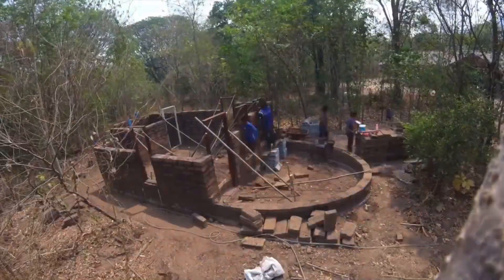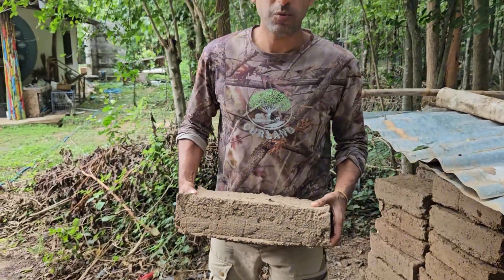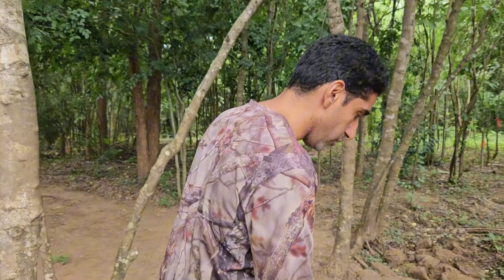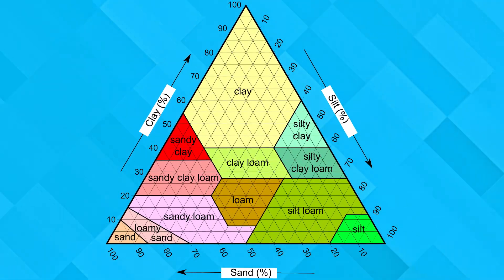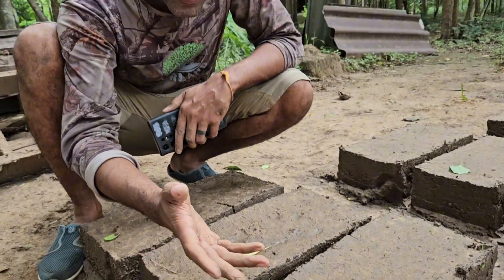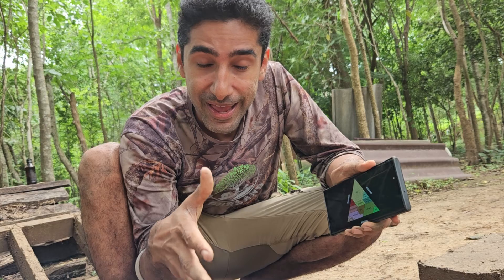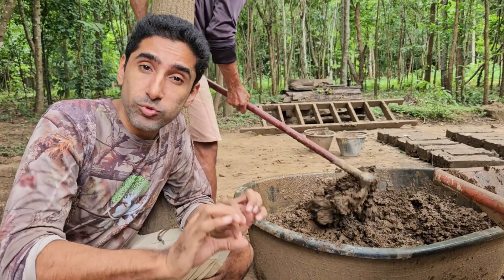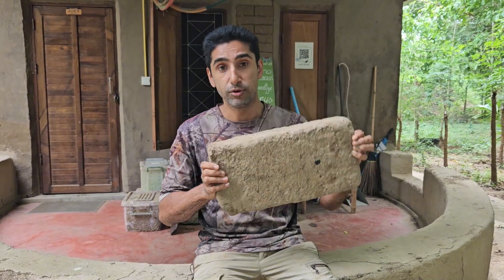Sustainable Building: The Best Mud for Durable Bricks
Learn the secrets to building sturdy and sustainable mud bricks! In this comprehensive guide, we'll dive into the science behind mud brick construction, exploring the ideal mud texture, composition, and testing methods. Discover how to choose the perfect mud for your project, ensuring optimal strength and durability. From understanding the role of sand and straw to conducting simple field tests, we'll provide practical tips and insights to help you create beautiful and long-lasting mud brick structures. Whether you're a seasoned builder or a DIY enthusiast, this video is your essential resource for mastering the art of mud brick making.